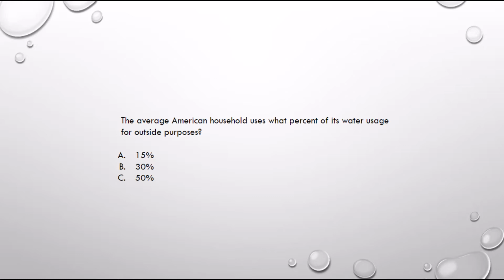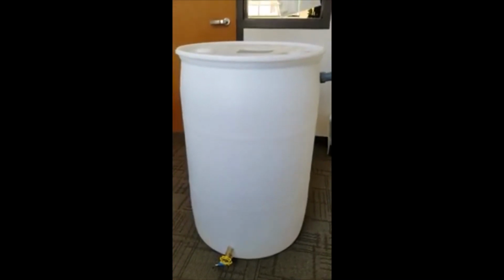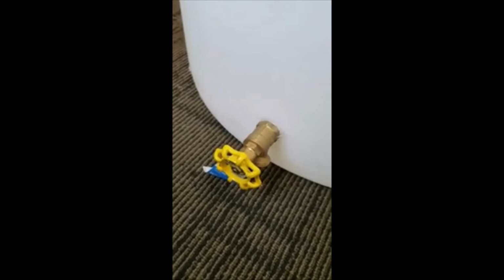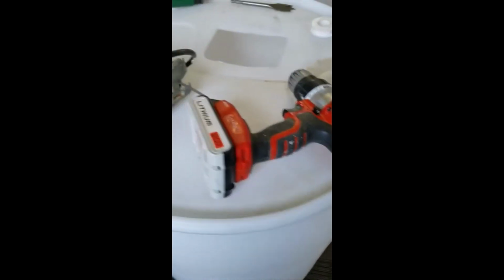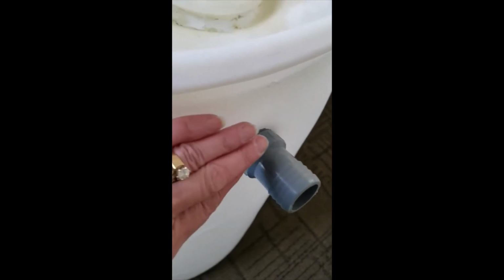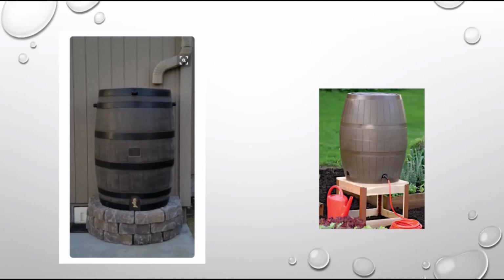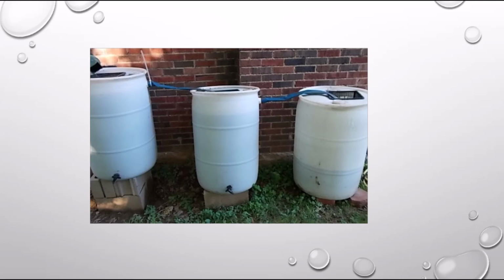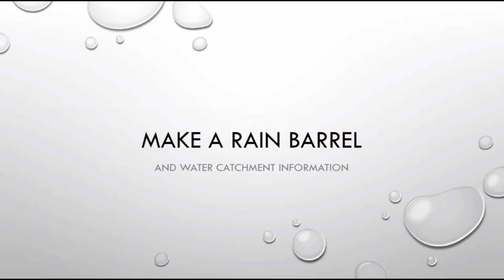How to Make a Rain Barrel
A video tutorial about how to make a simple rain barrel.